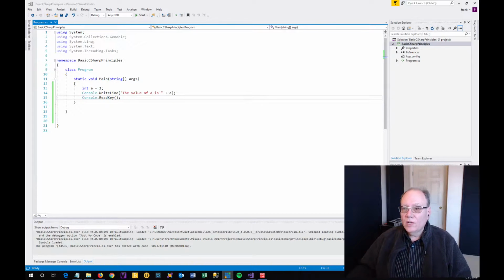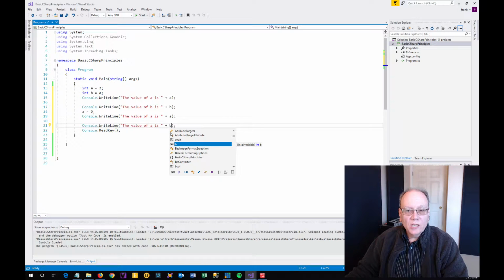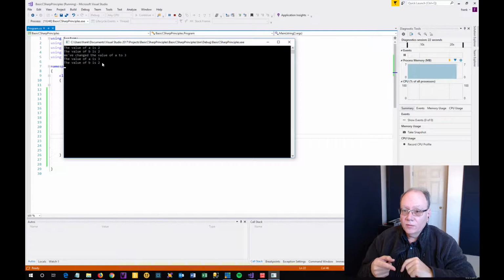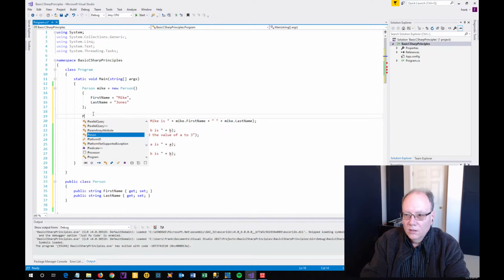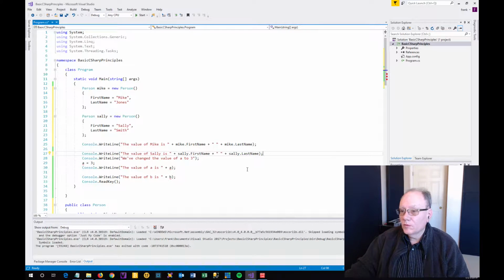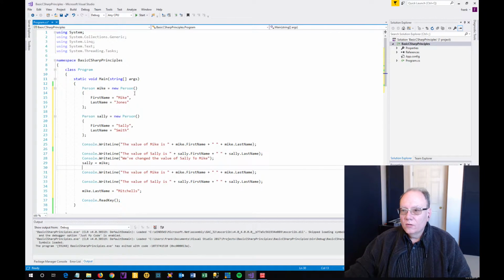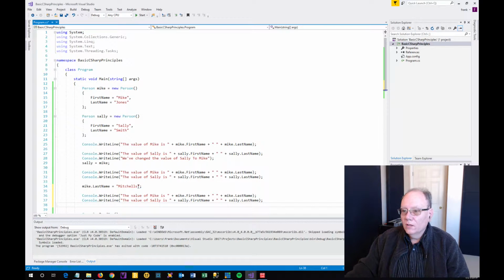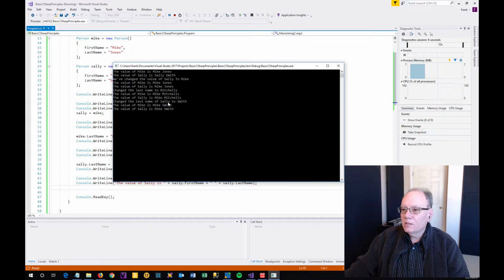Difference Between Simple and Reference Variables in c#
In this video, I take a quick deep dive into the difference between simple variables and reference variables. This will help also to explain the difference between the memory locations called the 'stack' and the 'heap'.

fundamentals1